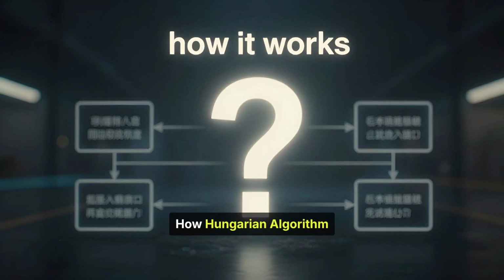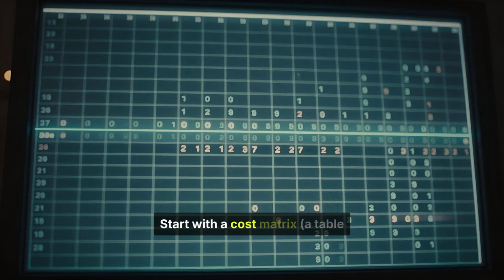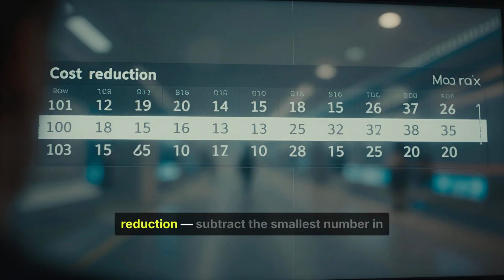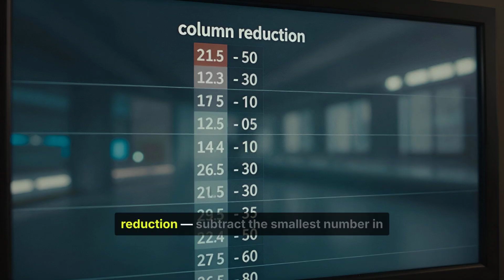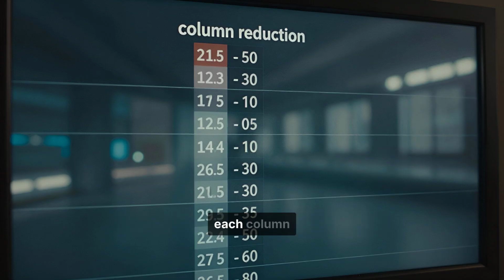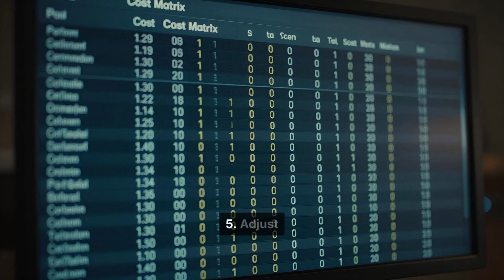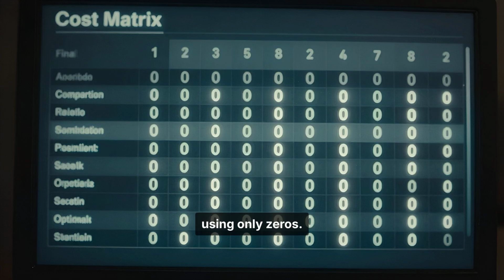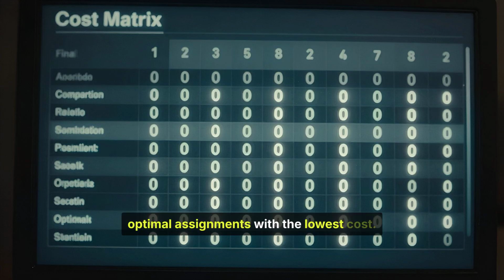Hungarian Algorithm Explained in 3 Minutes!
Learn the Hungarian Algorithm Explained in a simple and intuitive way. This powerful optimization technique is used to solve assignment problems efficiently, ensuring the best possible matching between tasks and agents.

In this video, we break down the algorithm step-by-step so you can understand how it works without complex math confusion.

You will learn:
• What the Hungarian Algorithm is
• How assignment problems are solved
• Step-by-step process explanation
• Real-world applications in optimization

Perfect for students learning operations research, algorithms, or optimization techniques.

📈Aprende el Hungarian Algorithm Explained de forma simple. Este algoritmo se utiliza para resolver problemas de asignación de manera eficiente.

En este video explicamos el proceso paso a paso para que sea fácil de entender.

En este video verás:
• Qué es el algoritmo húngaro
• Cómo funciona
• Paso a paso
• Aplicaciones reales

Perfecto para estudiantes de matemáticas, programación y optimización.